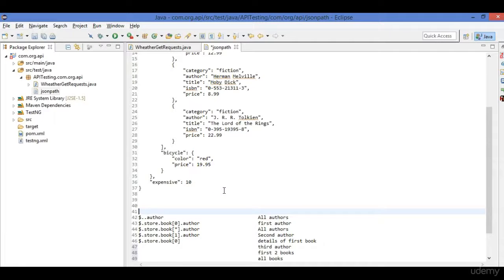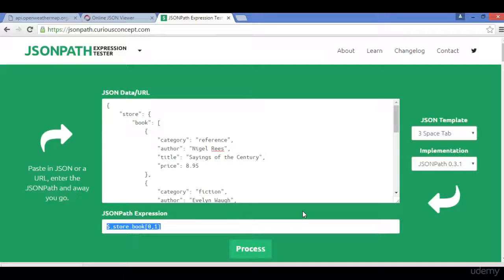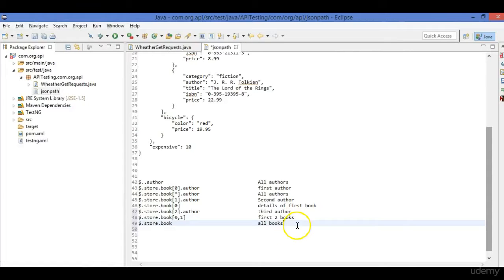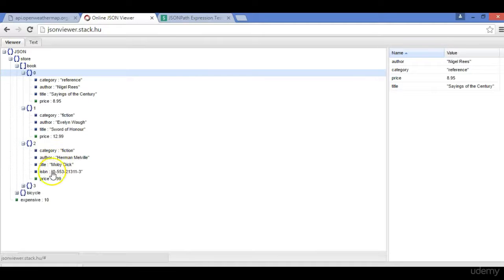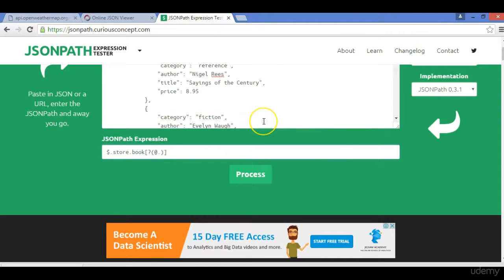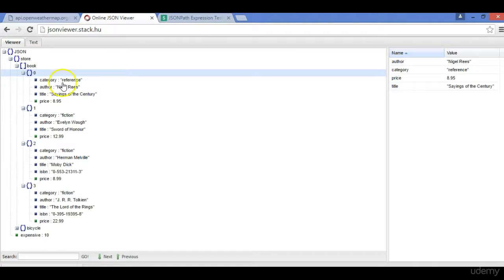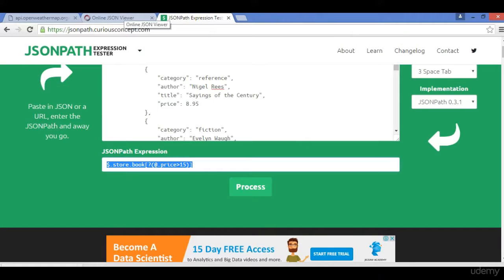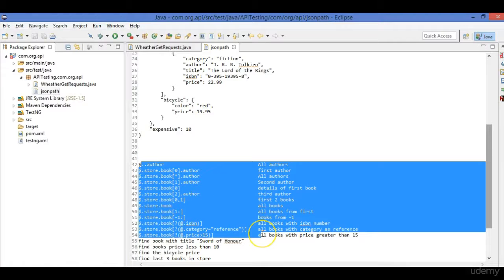TrainingDay 11 Calculating Complex JSON Paths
Complex JSON Path